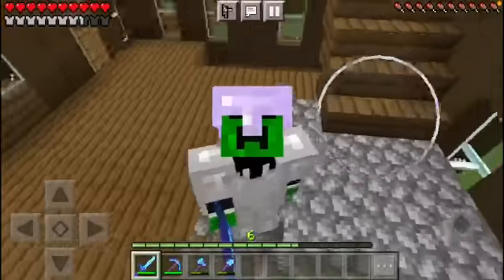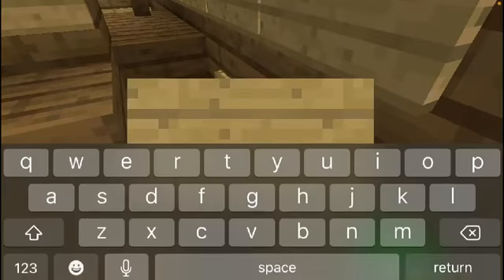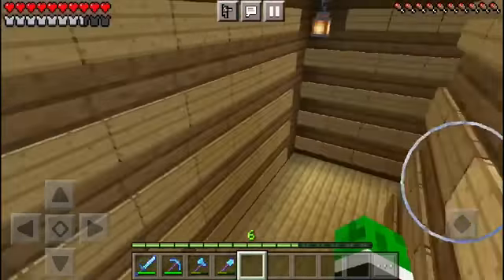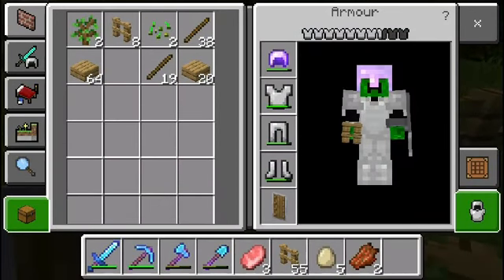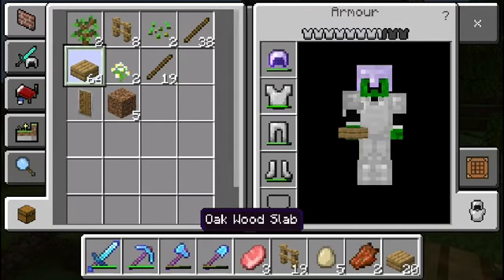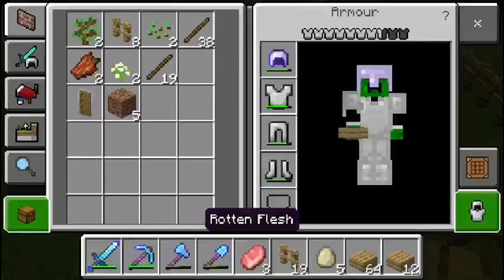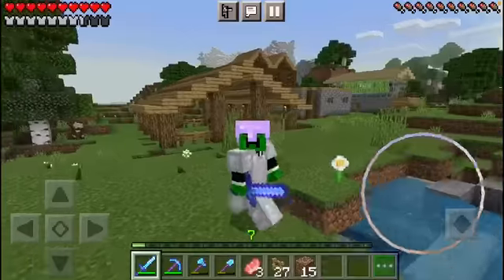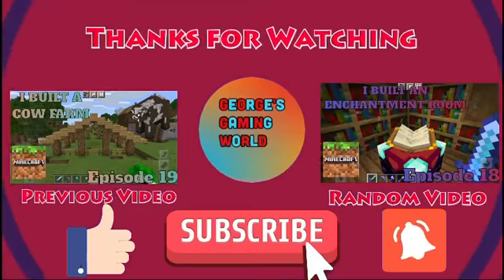I built a pig farm| Minecraft let’s play-Episode 20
Welcome to Episode 20 of my minecraft lets play series

In this episode I construct a pig farm